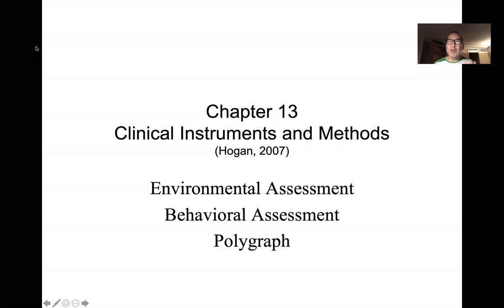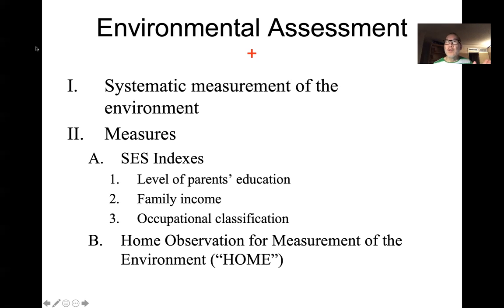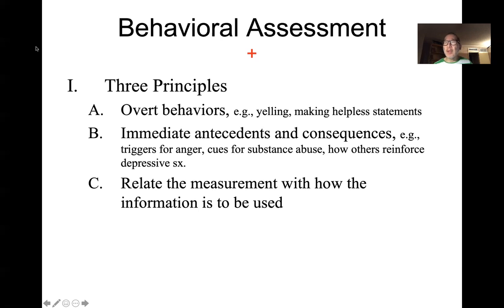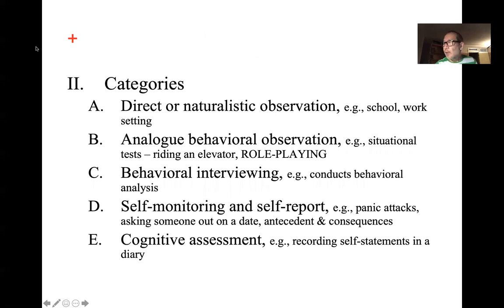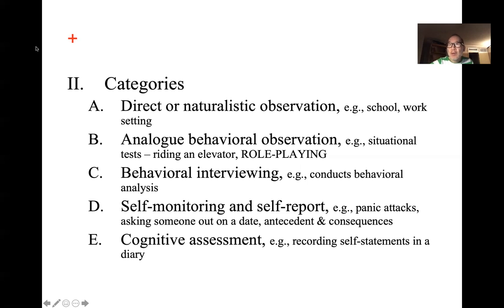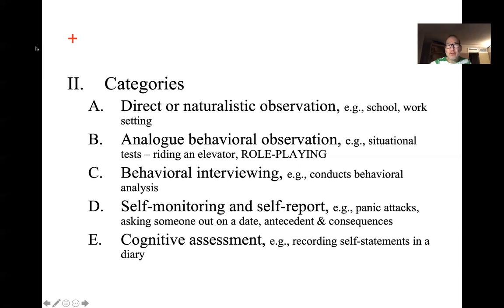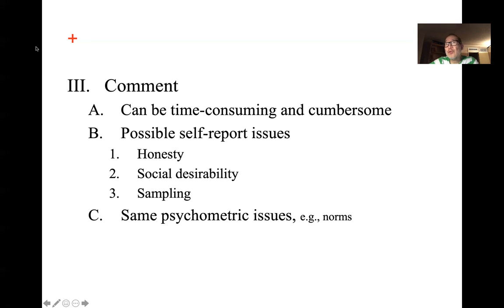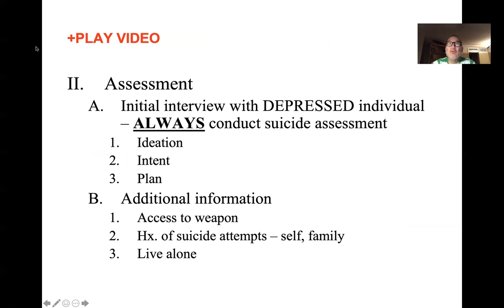PSY ch. 13